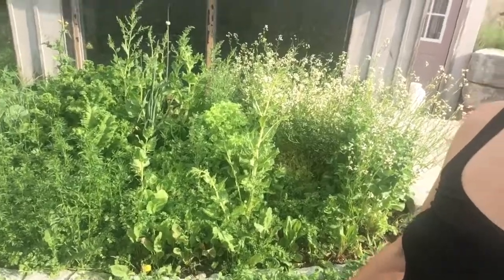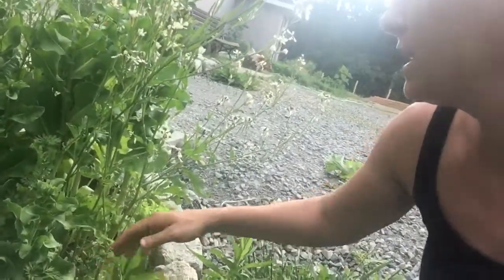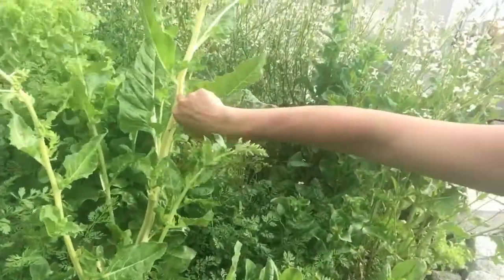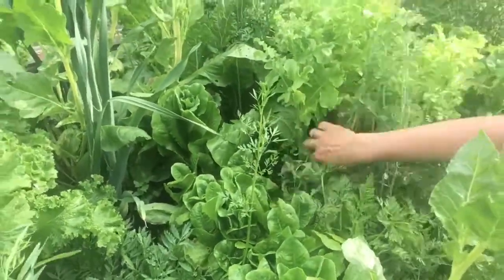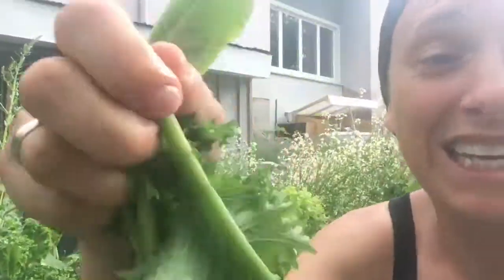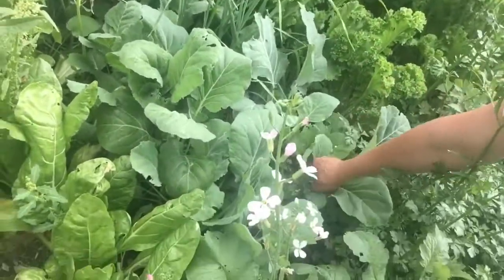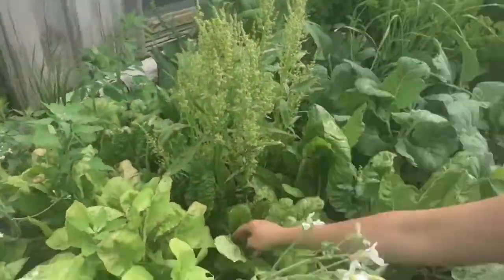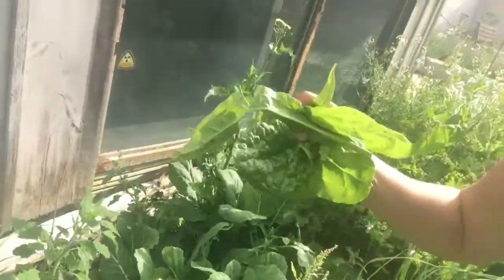Greens for breakfast?!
Greens are a major part of my diet. When I’m feeling sluggish or low in iron I turn to the greens garden and cook up a bowl of sautéed greens and garlic and I’m off to the races! Here’s a little visit with my greens garden. I hope it gives you ideas about what you might grow in yours!